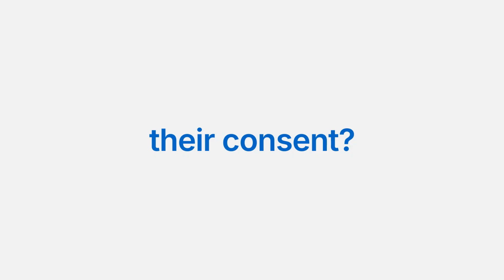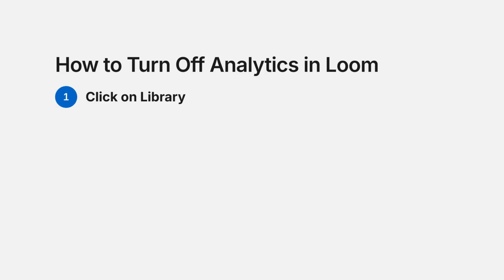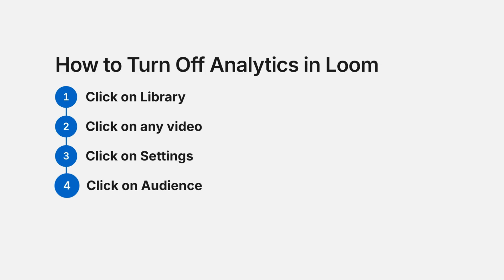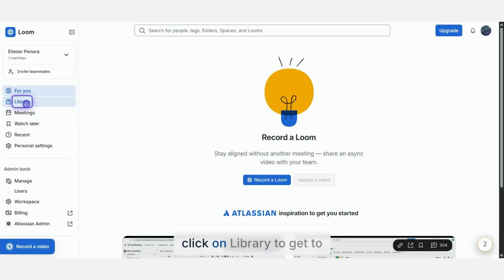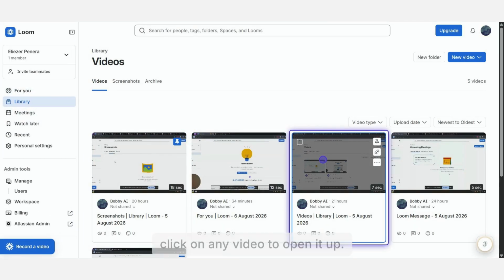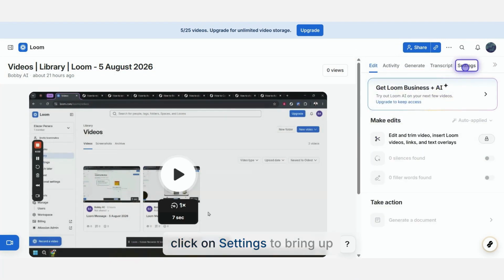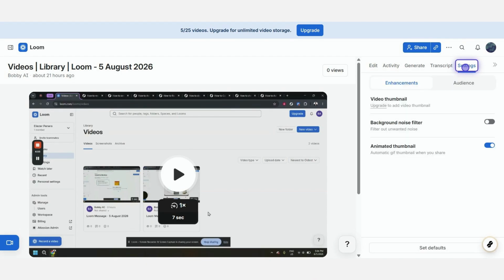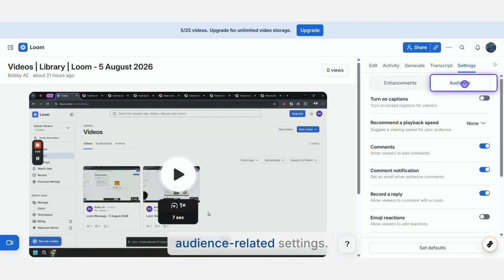How to Turn Off Analytics in Loom (Tested)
In this video, we discuss how to turn off analytics in Loom, so you can stop silently tracking viewers without their consent. We'll walk you through the quick steps to disable video analytics, turn off Loom's viewer tracking, and adjust your privacy settings in under a minute. Whether you're concerned about viewer privacy or just want to disable analytics for a specific video, this tutorial covers it all.

00:00 Introduction and Steps Overview
00:21 Disabling Analytics in Loom
00:56 Feedback and Thanks